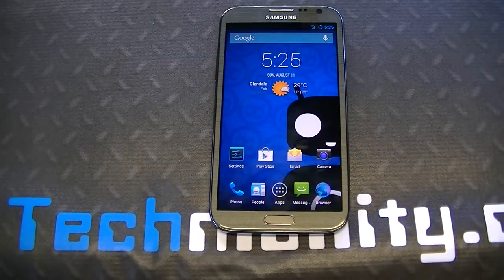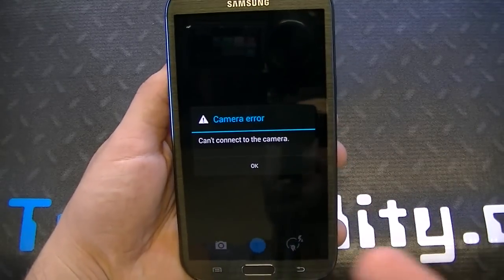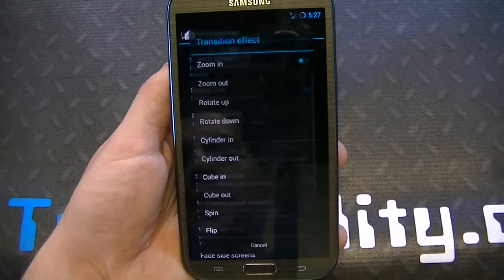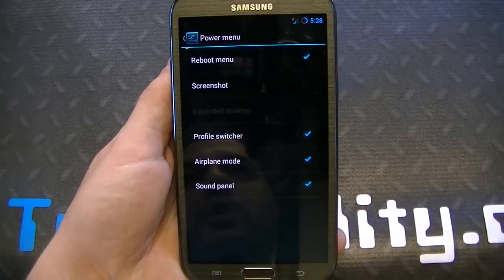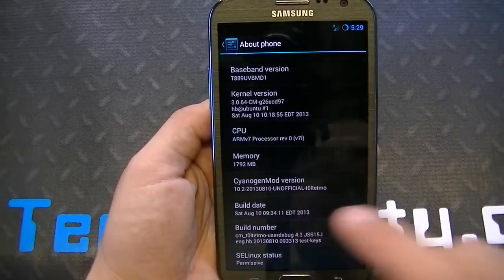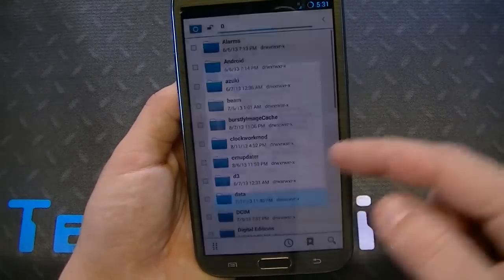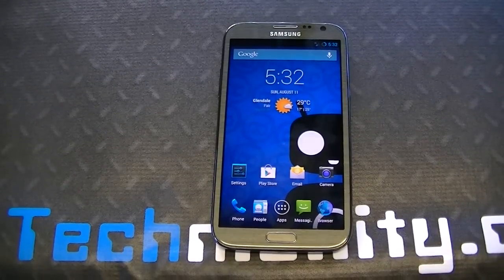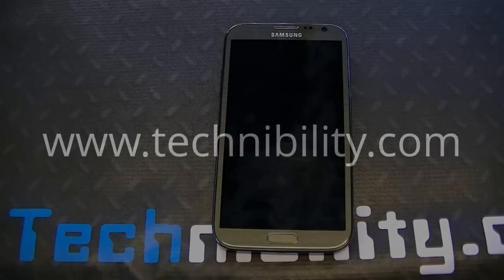Samsung Galaxy Note 2 with Android 4.3 Jelly Bean CM10.2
Hands on with CM10.2 Google Android Jelly Bean 4.3 for the Samsung Galaxy Note 2.

Samsung Galaxy Note 2 note ii google android jelly bean 4.3
stock cm10.2 cyanogenmod custom rom T-Mobile tmobile 4g
lte krazygreen tech development